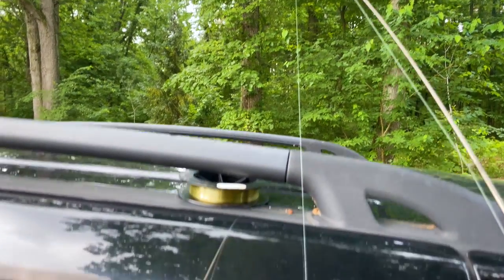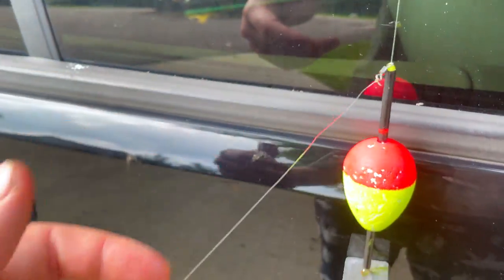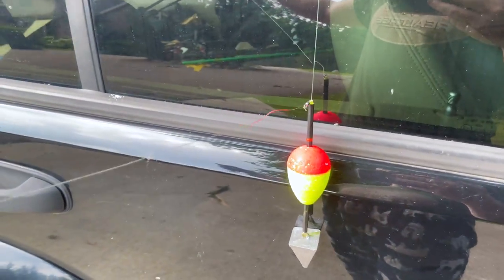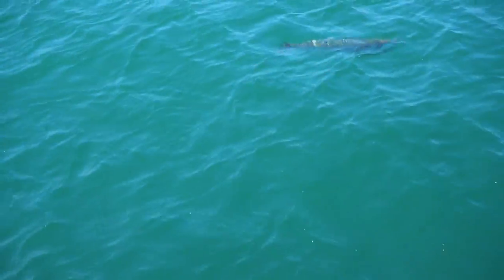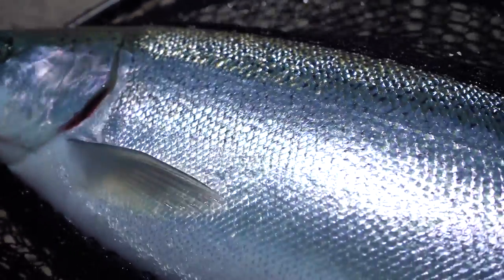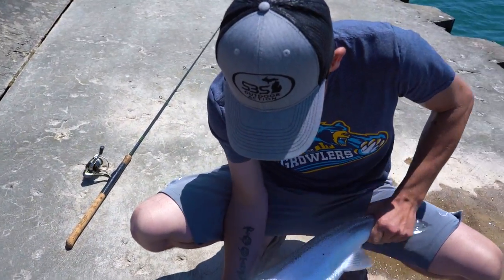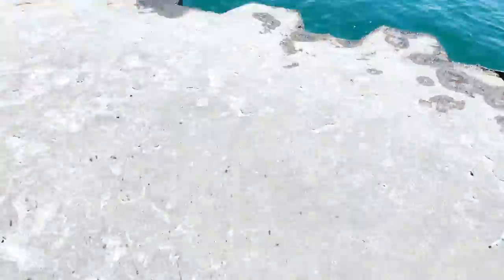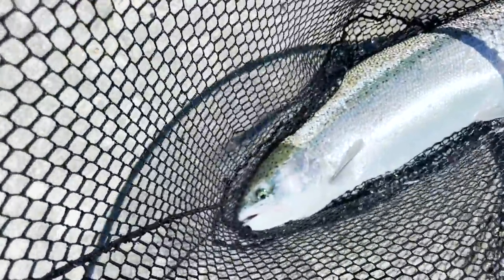Pier Fishing Lake Michigan SUMMER STEELHEAD! - July 2021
Pier fishing the great lakes for skamania steelhead! Summer Steelhead fishing 2021